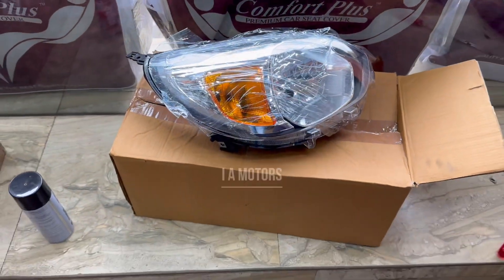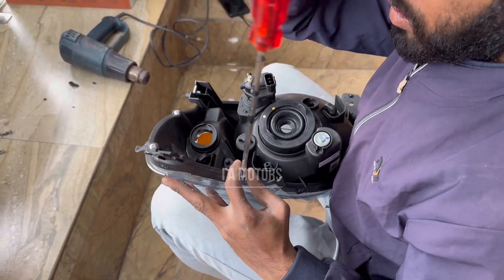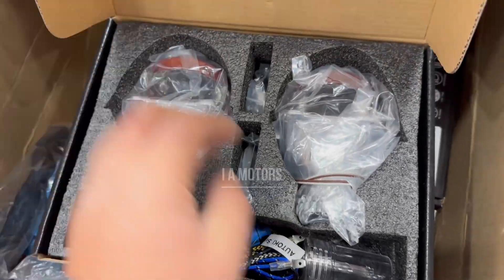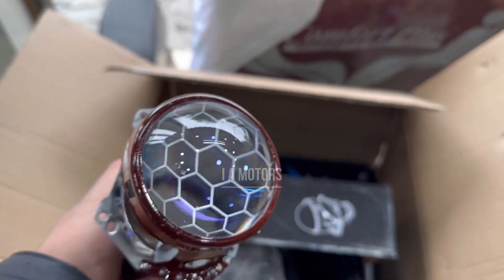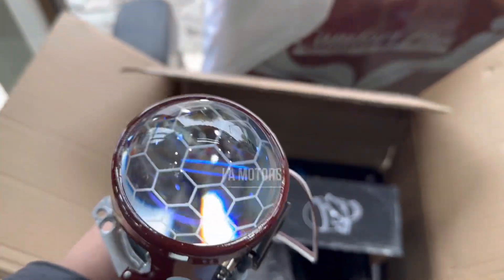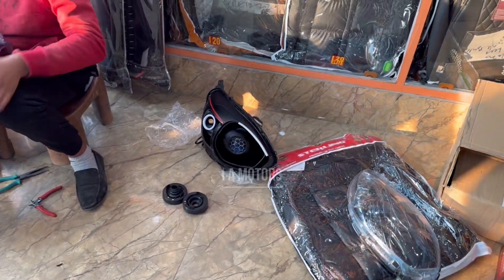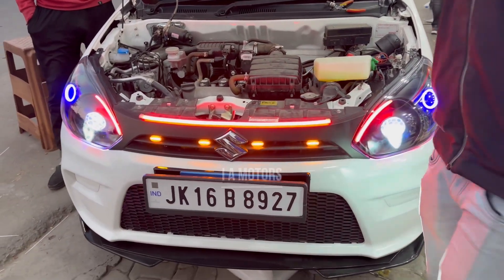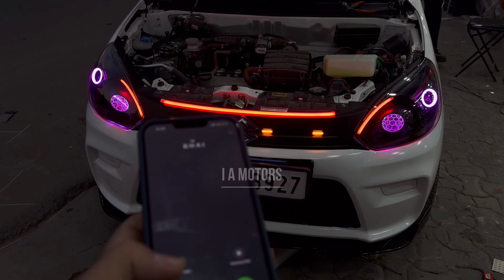How To Make Custom Made Lights💥 lord Alto🔥🔊IAMOTORS